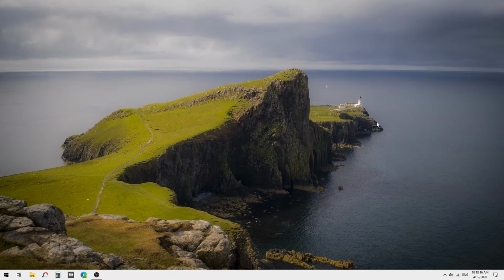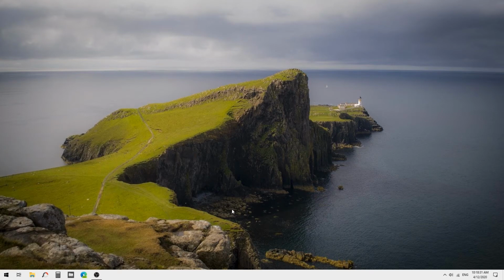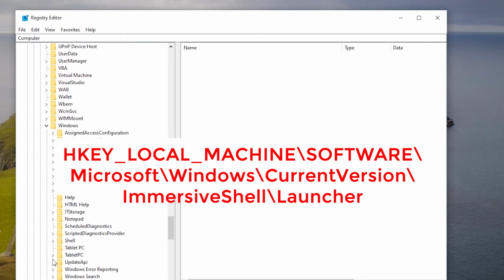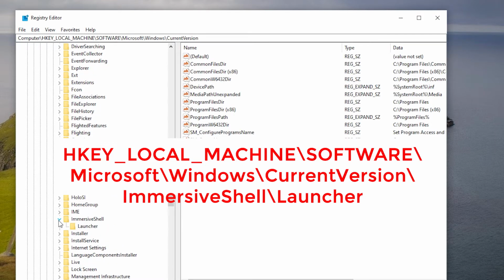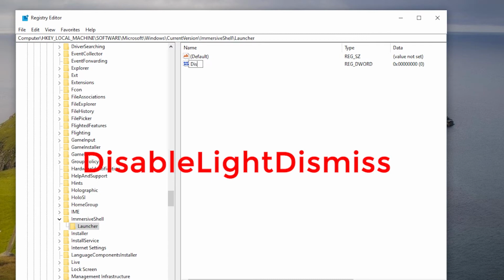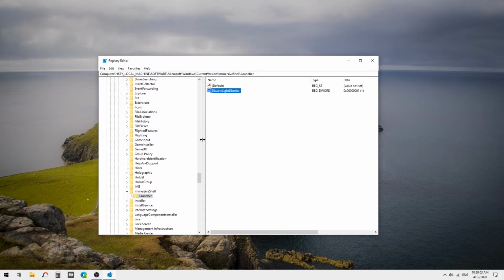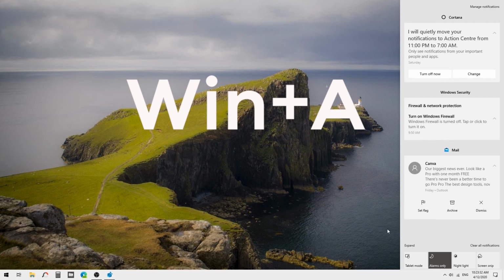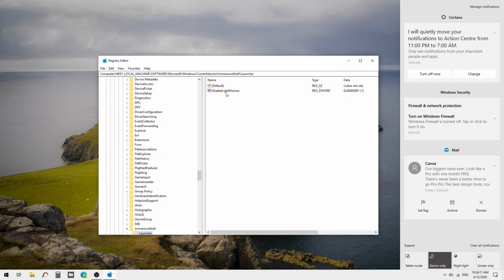KEEP ACTION CENTER ALWAYS OPENED IN SIDEBAR | 1-MINUTE TIPS | WINDOWS 10 REGISTRY EDITOR TIPS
Welcome to my new series called 1Minute Tips, in this series I show you a lot of Windows10 (+ MS Office) tips, tricks and tweaks in under 1 minute.

No more Time Lag.
No more Distractions.
Hope you enjoy this series.

Make sure backup Windows Registry Editor before doing any changes.

And also create a restore point, You can create restore point by double-click check out this video how it is done

💡 Registry Editor Path :
HKEY_LOCAL_MACHINE\SOFTWARE\Microsoft\Windows\CurrentVersion\ImmersiveShell\Launcher

💡 DWORD Name : DisableLightDismiss

Windows 10 Explore
Windows 10 Explore Tips
File Explorer
Registry Editor Tips
Registry Editor Tricks
Registry Editor Hacks
Group Policy Editor
Group Policy Tips
Windows Run
1 Minute Tips
Cool Tips You Should Know About Windows 10
1 Minute Tips and Tricks